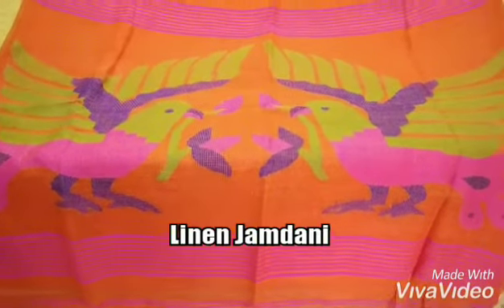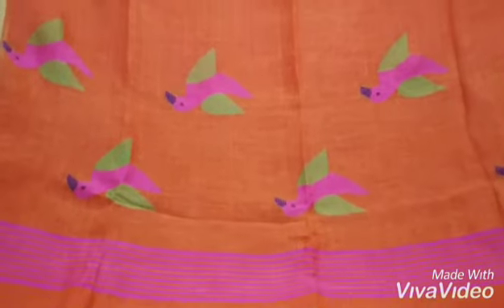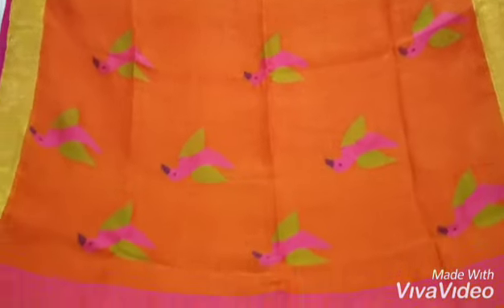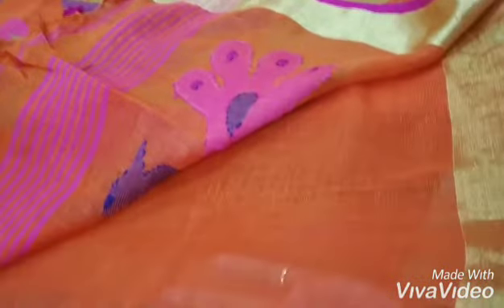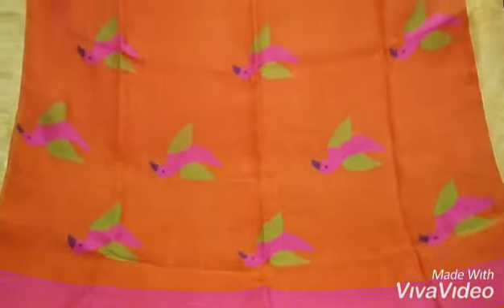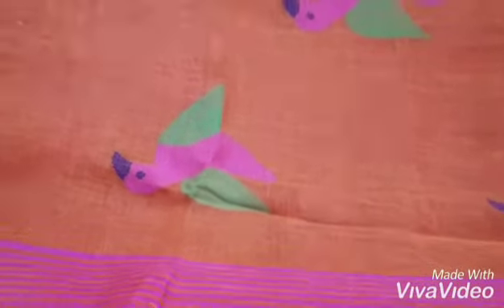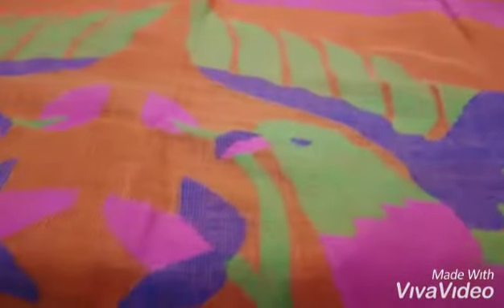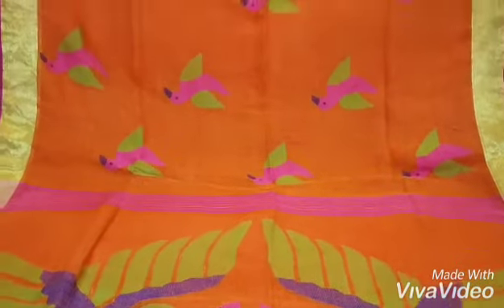Linen jamdani saree wholesale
This is a fully handweaved linen  jamdani saree. The saree is made with the premium quality linen.